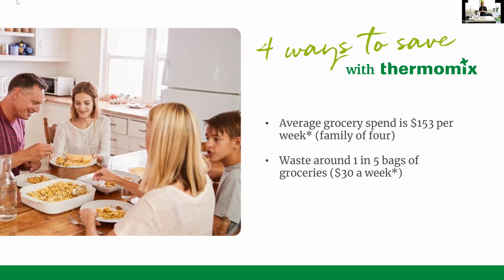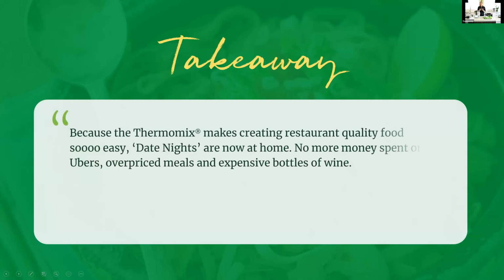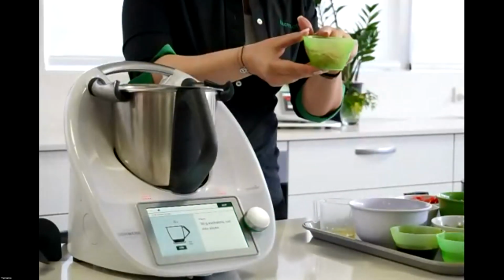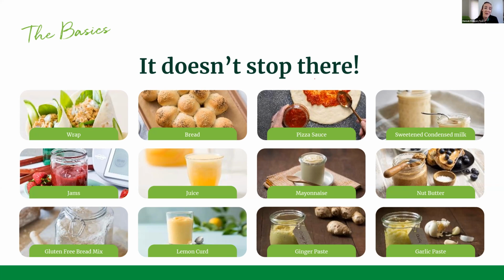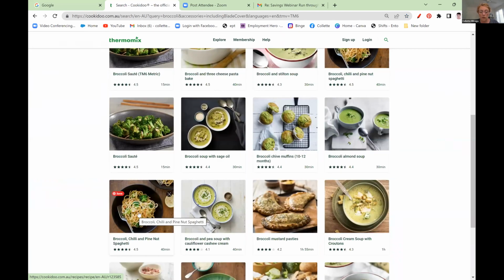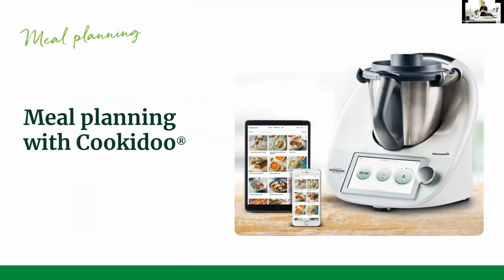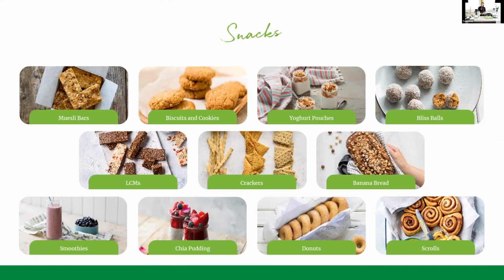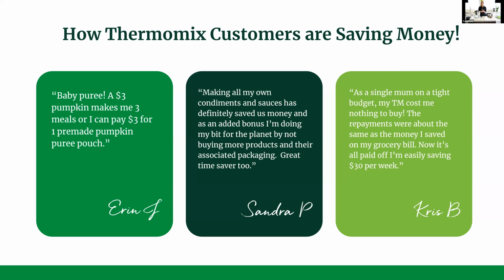4 Ways To Save Money With A Thermomix® | Webinar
The average Australian grocery bill keeps increasing, with the weekly cost now at $152, totaling $7,296 per year, and around $235 for larger families. If you're considering a Thermomix®, learn how Aussies are saving money with it. Join our free online savings webinar to discover four cost-effective ways to cook from scratch with Thermomix®. We'll also share five recipes that can save you over $20 a week.

* Please note that some offers in this webinar were for a limited time only and may no longer be available. for current offers and promotions.

00:00 - Introducing Thermomix
01:55 - Exploring the statistics
03:30 - Chicken teriyaki recipe
16:00 - Kitchen staples
17:40 - Meal planning
20:40 - Meal planning with Cookidoo
29:20 - Preparing snacks
31:55 - Preparing lunch

Click here to discover 11 ways to save money on groceries and food bills with Thermomix